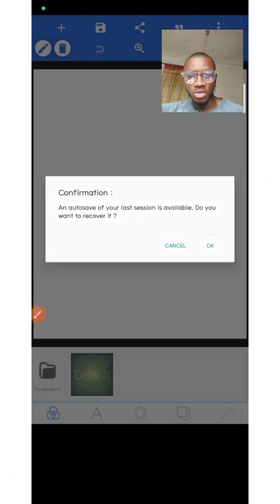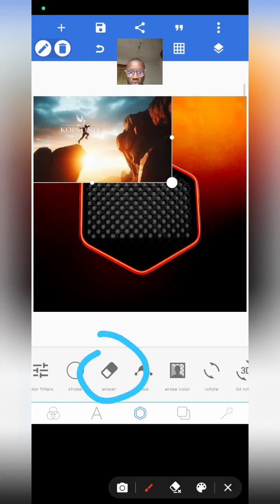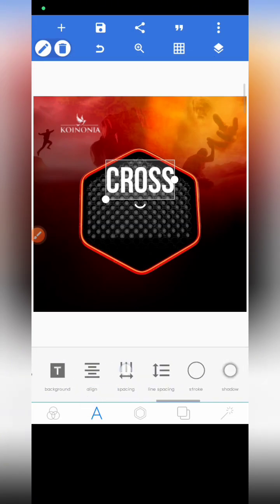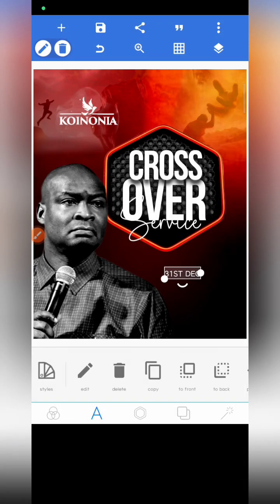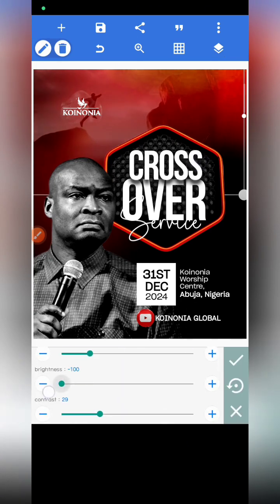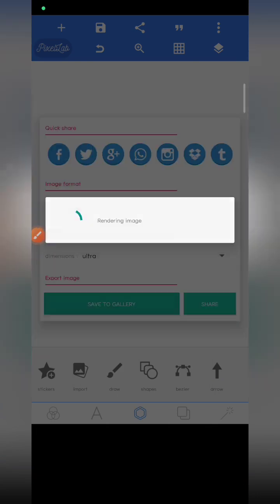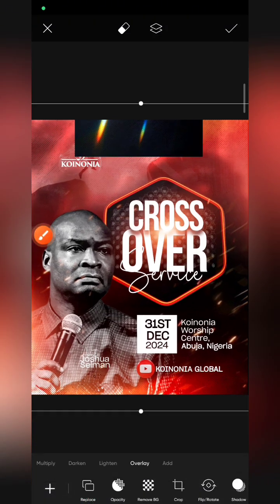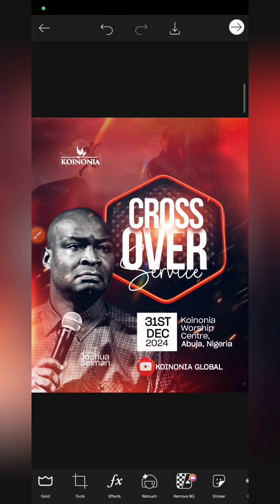CREATE this TOP NOTCH Koinonia Crossover CHURCH Flyer From Scratch on Phone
In today's video, I'll be showing you in this well detailed video how you can create this top notch, amazing church flyer design for a cross Over service using just your android smartphone!

In this exciting tutorial, discover how to create a professional-quality Koinonia Crossover flyer entirely on your phone! Perfect for designers, event planners, and church organizers, this video walks you through the process step by step. Using the powerful and user-friendly PixelLab app, you’ll learn how to combine vibrant colors, stunning typography, and impactful layouts to design a flyer that stands out.

Whether you’re preparing for a church event, crossover night, or any other special occasion, this tutorial equips you with the skills needed to create a top-notch flyer that grabs attention and inspires action. No laptop? No problem! This video proves you can achieve amazing results with just your smartphone.

By the end of this tutorial, you’ll have a stunning Koinonia Crossover flyer ready to promote your event like a pro. Let’s make designing simple and fun!

TIME STAMPS
00:00 INTRO
00:55 Modifying your background
03:18 Bring in your elements
05:40 Blending Tricks in Pixellab
09:50 Adding texts and body
11:15 Adding and editing images
20:04 Finishing touches (Pixellab)
21:15 Finishing Touches; Lens flares, texture etc(PicsArt)
28:57 Outro